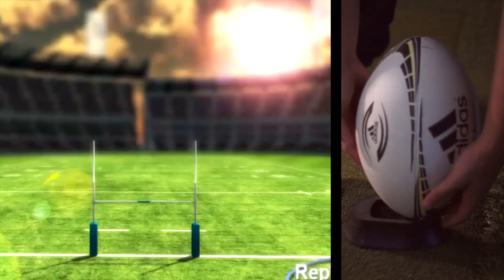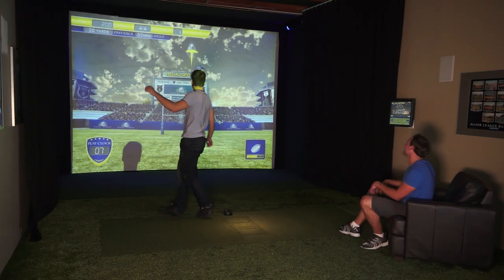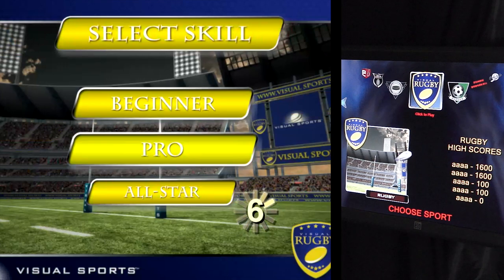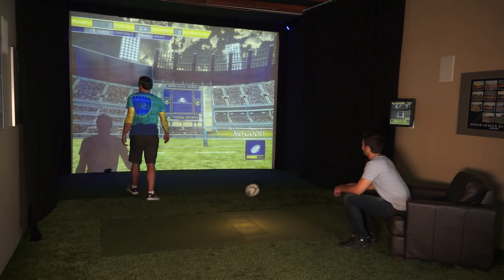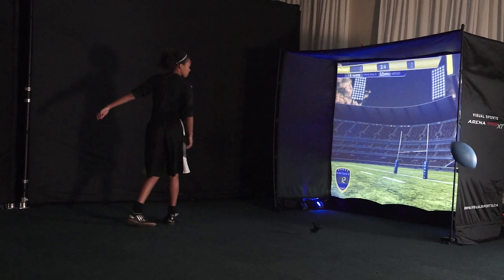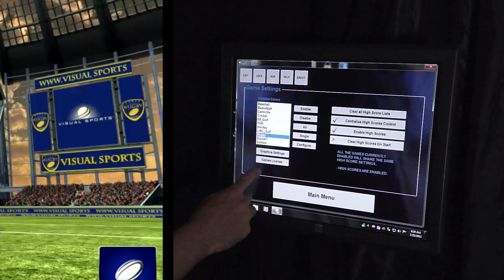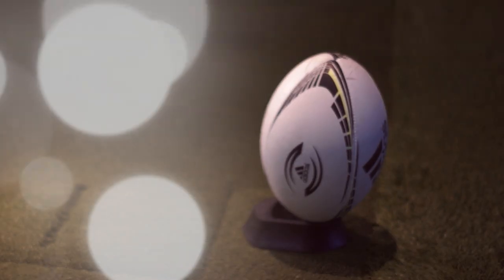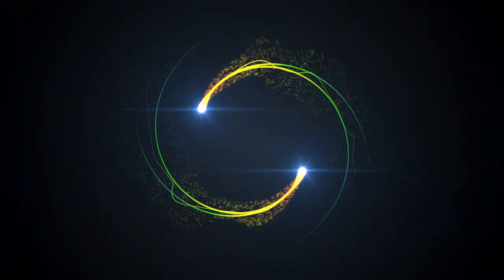Interactive Rugby Simulator - Visual Sports Systems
Do you have what it takes to put your team on top?  Visual Sports Rugby brings the excitement of Rugby to your home or business.  Use a real rugby ball and attempt to score a try in the final minutes to win the game.

for more info on our full line of interactive sports simulators.